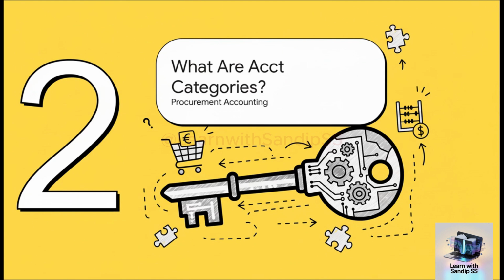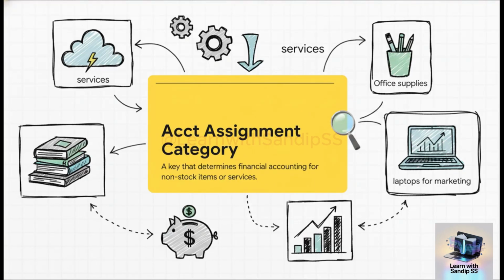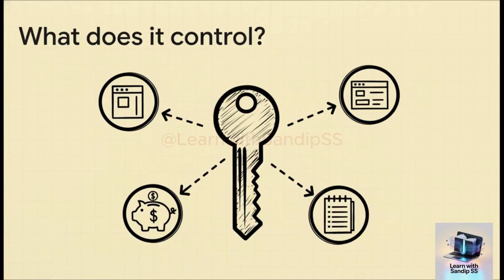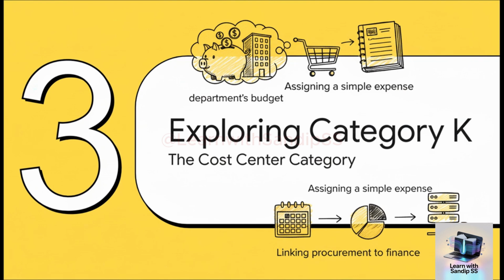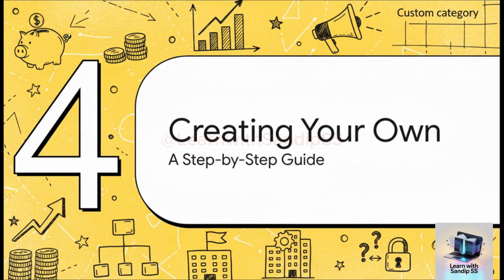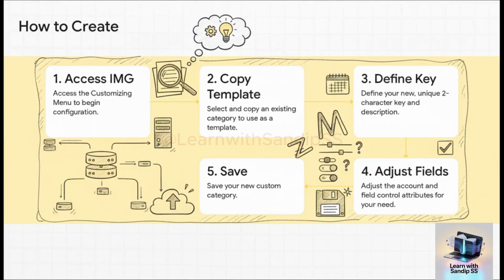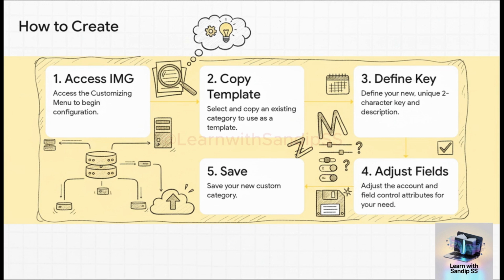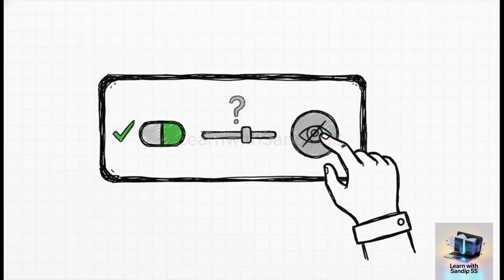SAP S4HANA Materials Management Creating Account Assignment Categories